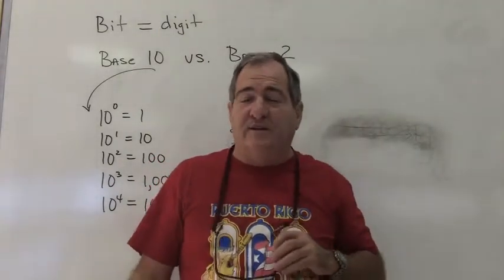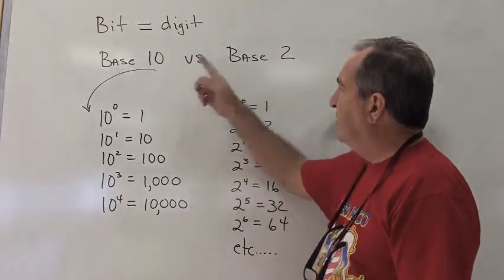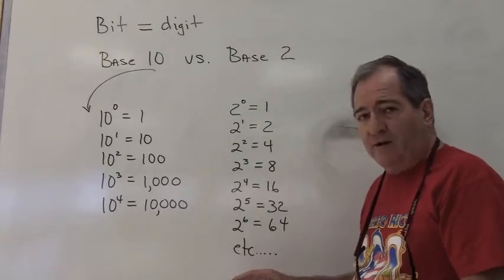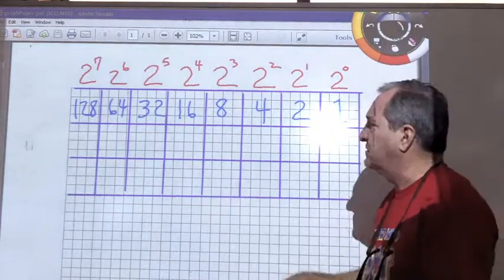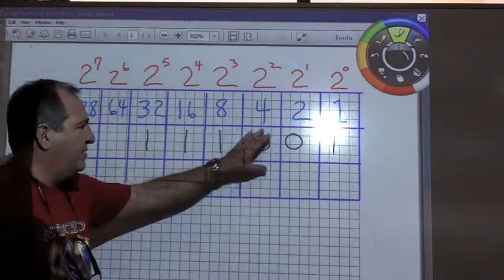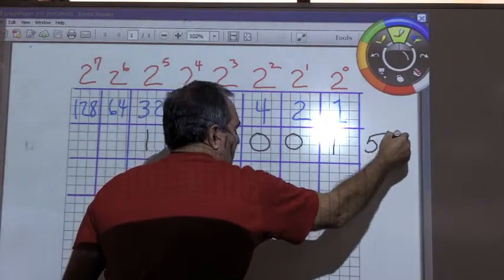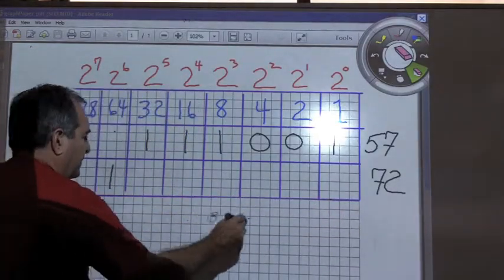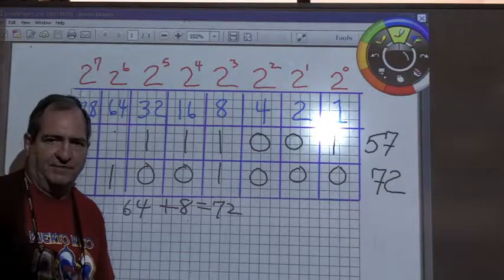Binary Language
An introduction to changing decimal base ten numbers into binary and binary numbers into base 10 numbers.